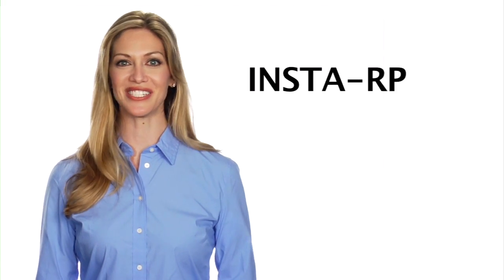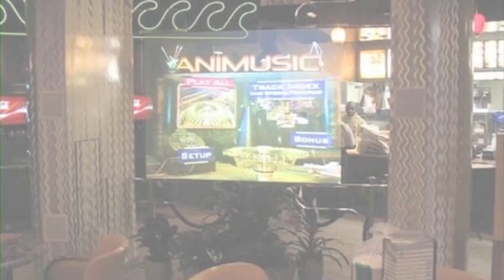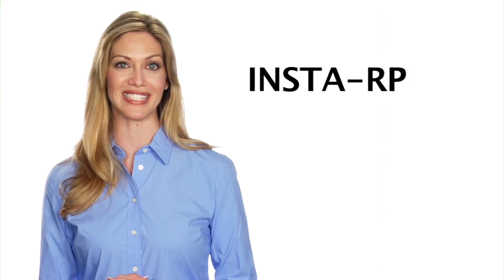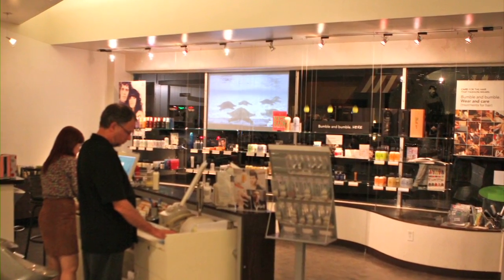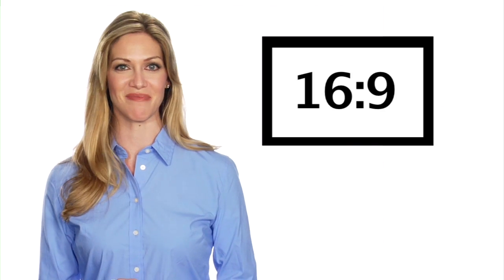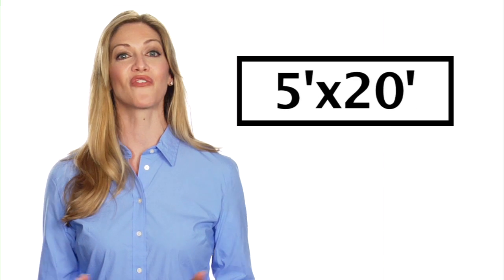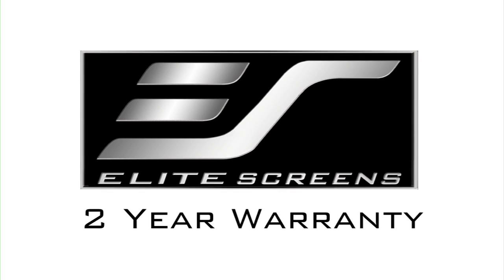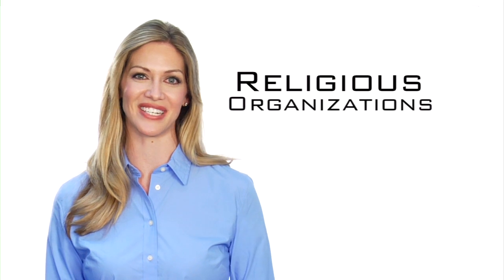Insta-RP_-_HD_WEB.mov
Insta RP Instant Rear-Projection Screen